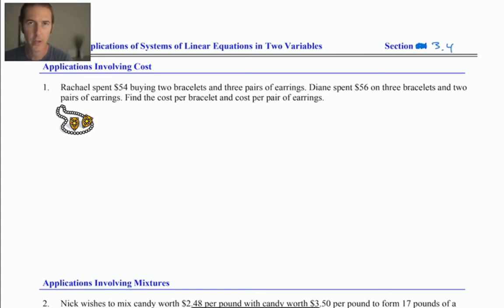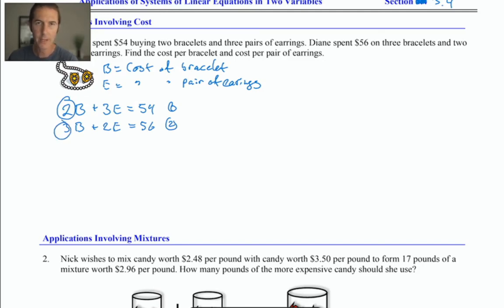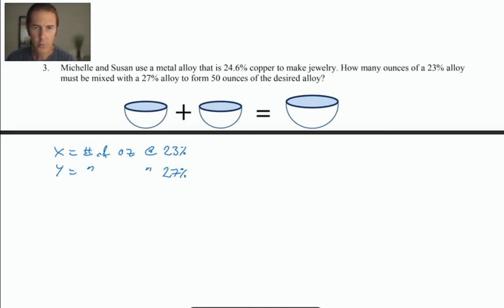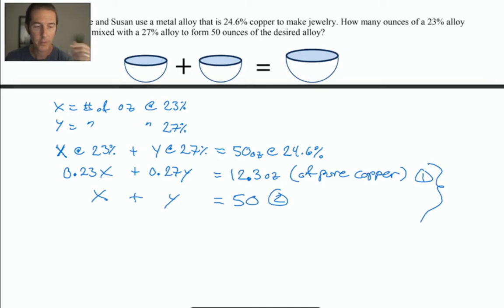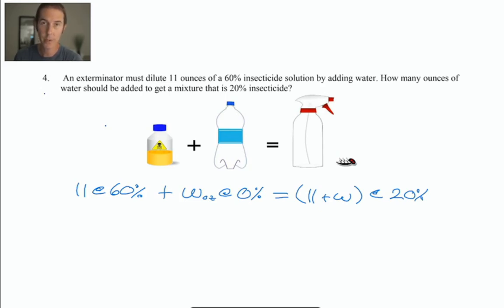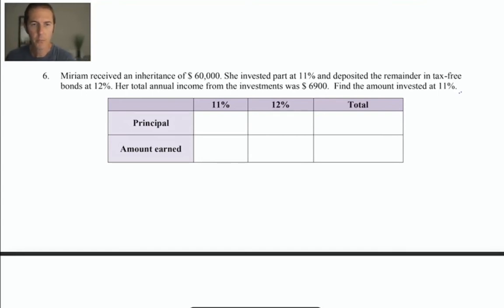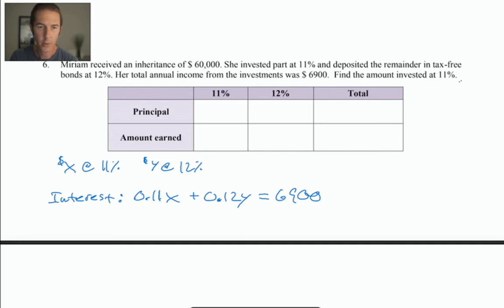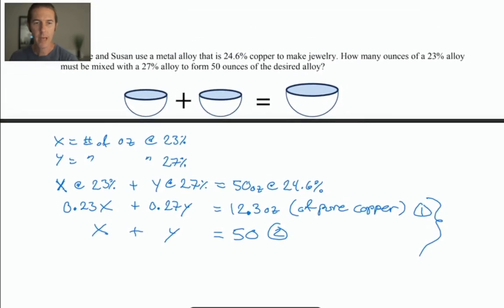Int Alg - 3.4 - Applications of Systems of Equations